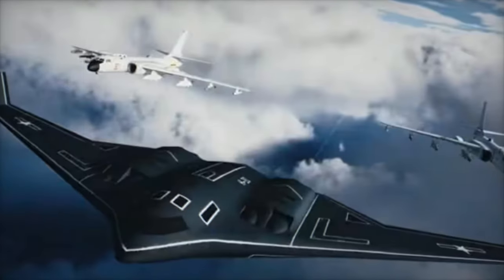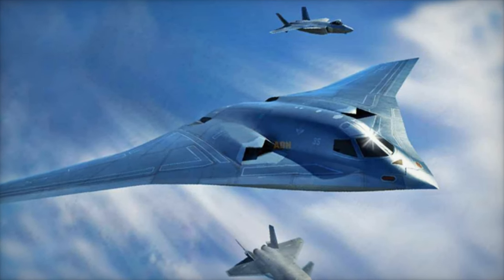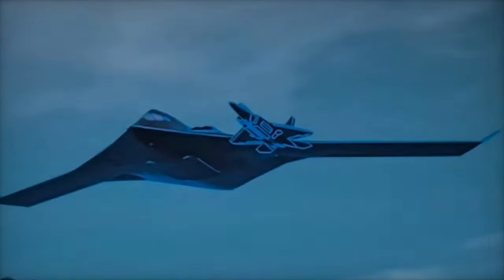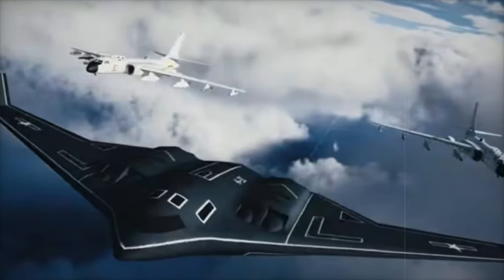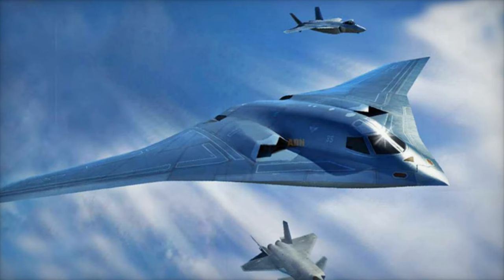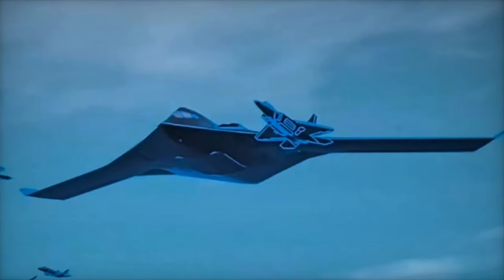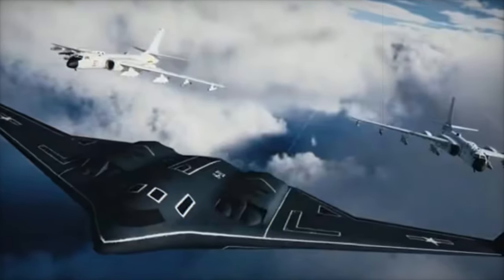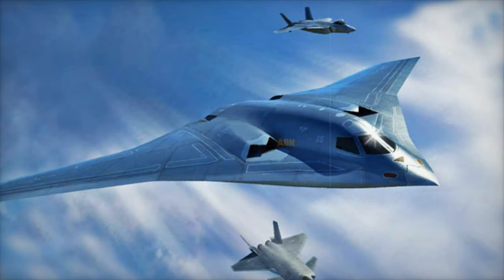China Unveils First Concept of H 20 Stealth Bomber Aiming to Compete with US B 21 Raider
China has unveiled the concept image of its H-20 subsonic stealth bomber, a major advancement in the People’s Liberation Army Air Force’s modernization efforts. The H-20 is set to become China’s first dedicated strategic bomber, designed for long-range strikes, enhanced stealth, and the ability to carry nuclear and conventional payloads. With a sleek flying-wing design similar to the B-2 Spirit and B-21 Raider, the H-20 is set to challenge U.S. airpower dominance and reshape military capabilities in the Indo-Pacific. Learn more about the H-20’s specifications, its comparison to the B-21, and its role in China’s growing military power projection.